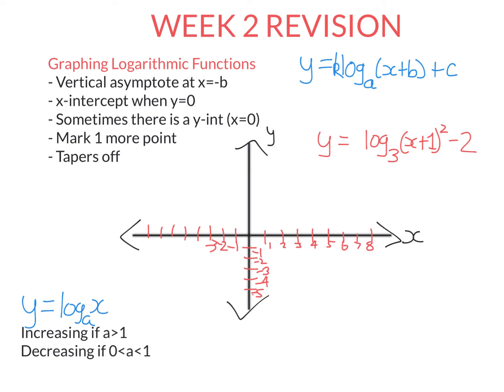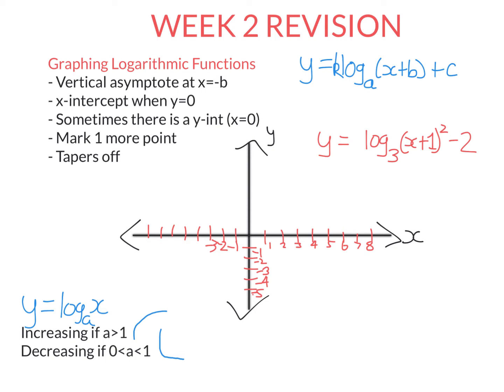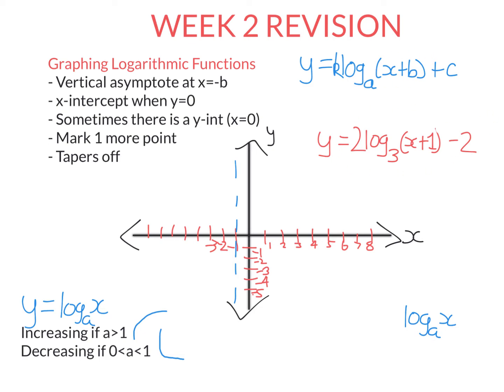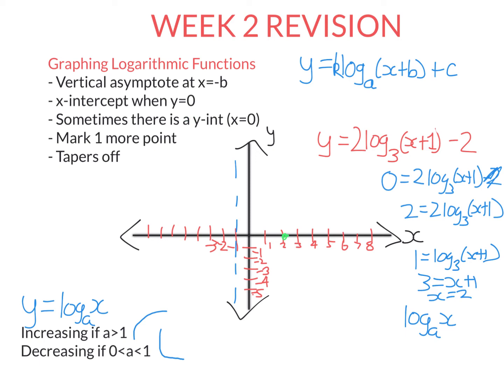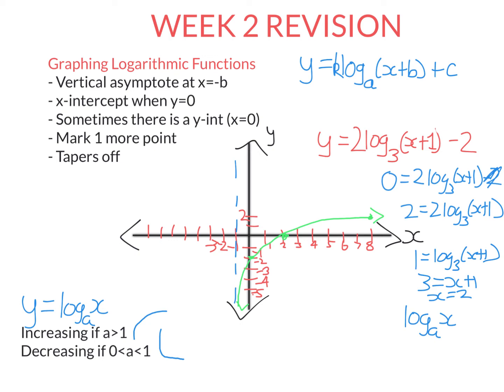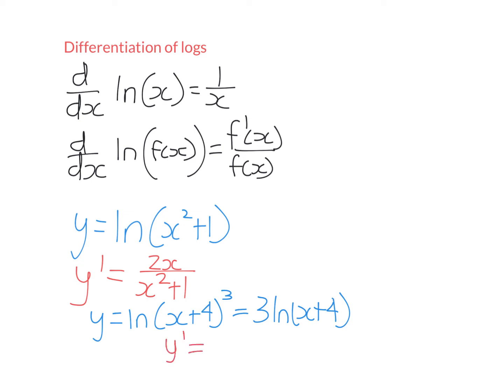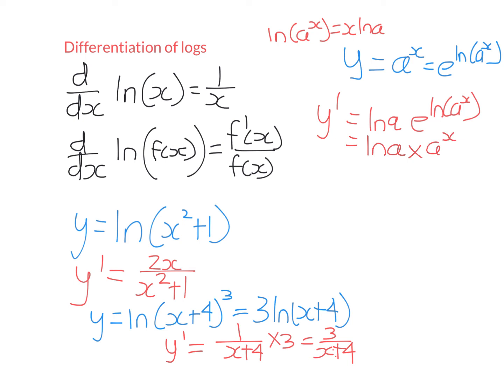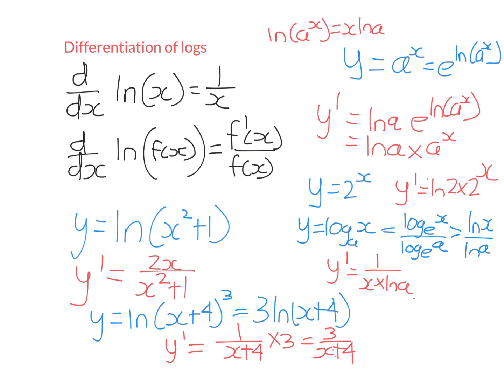Year 12 S2 Wk2.mp4